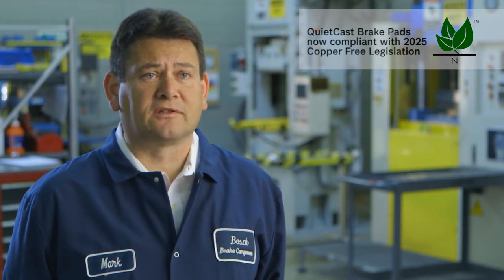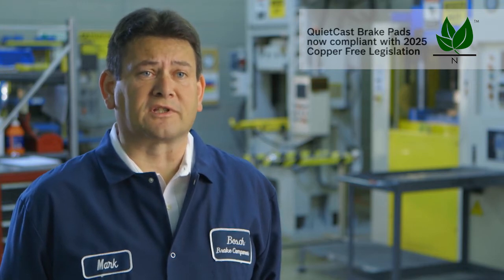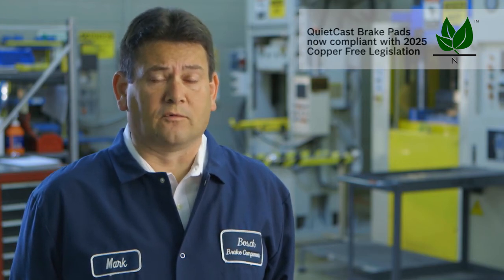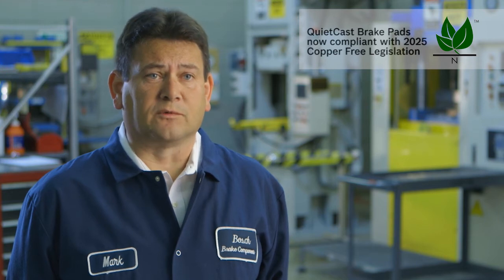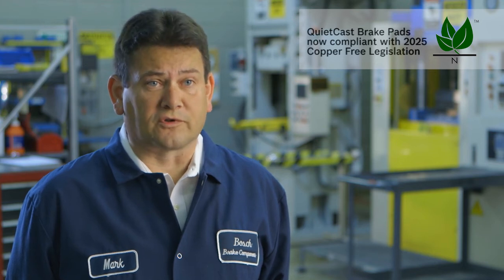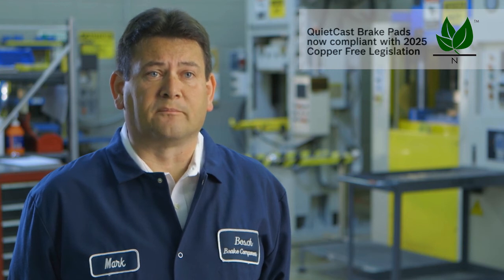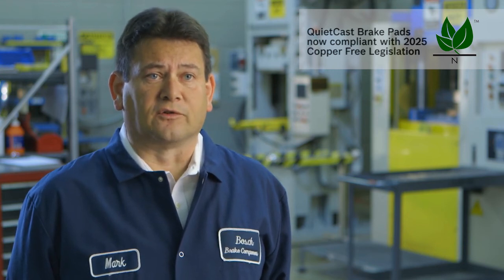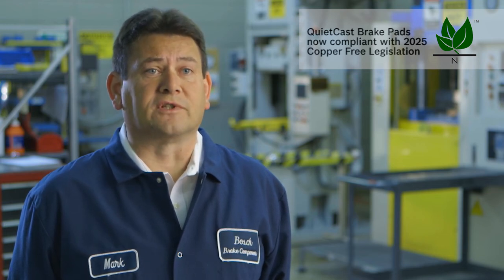Copper Free Brake Pads from Bosch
Bosch QuietCast™ Brake Pads will be copper free by early 2015 – well ahead of the 2025 legislation. Listen as Dr. Mark Phipps, Director of R&D Friction for Bosch Braking Components, explains why this is an important development in Bosch’s manufacturing process.